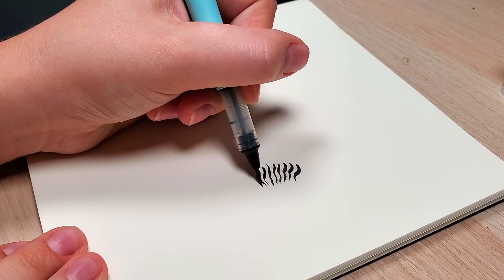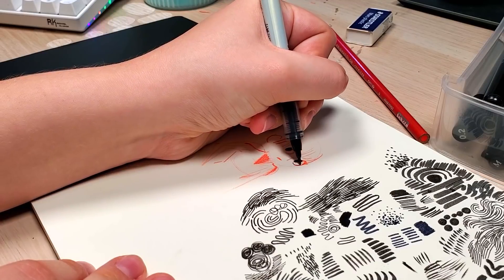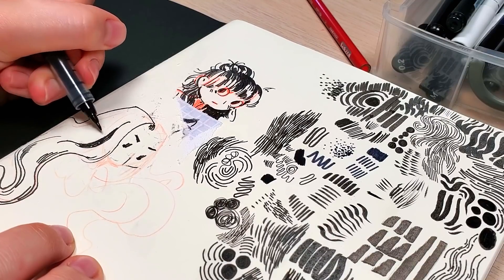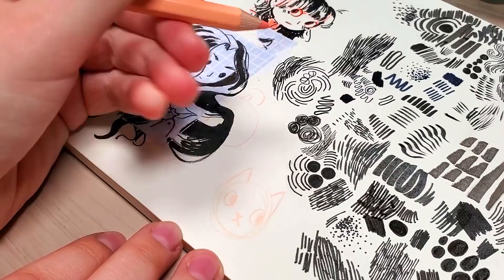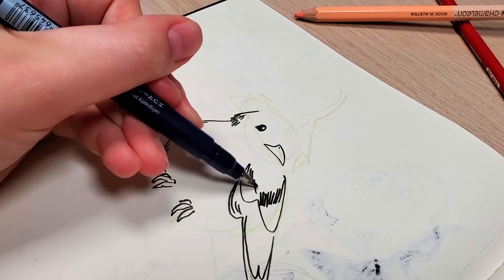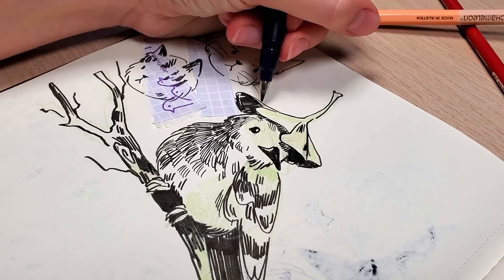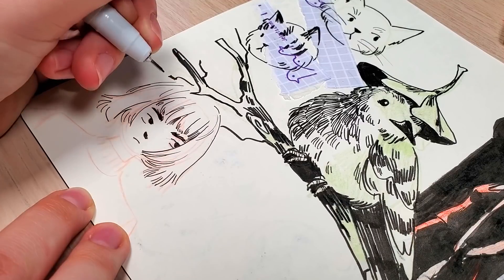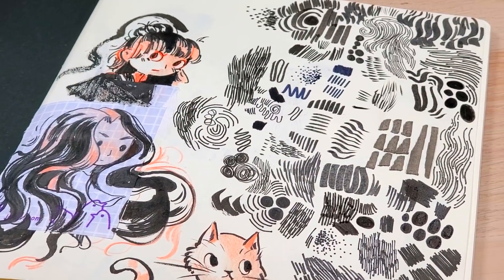Preparing for InkTober 2021 // Tips for Completing InkTober!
It's almost time for Inktober 2021! Will you join me with my prompt list?

Music
◉ "Kawai Kitsune"